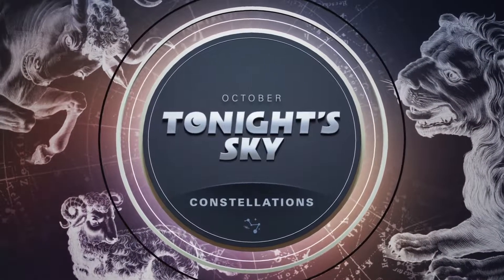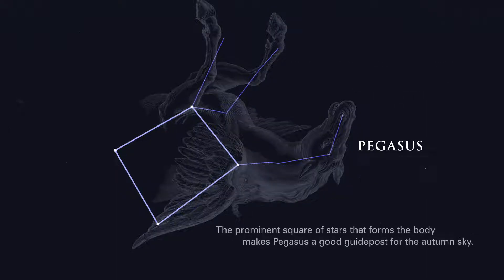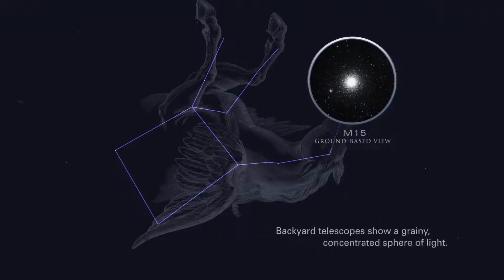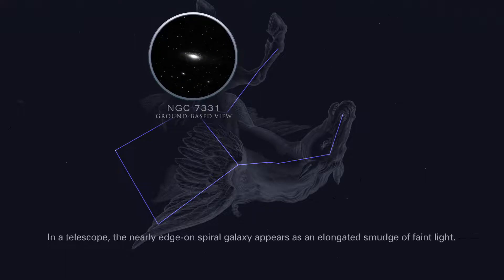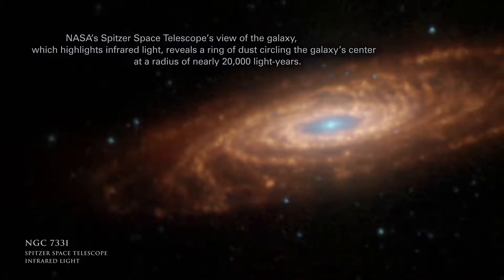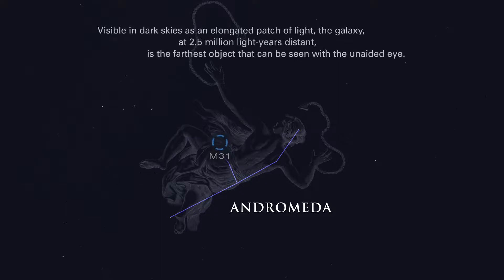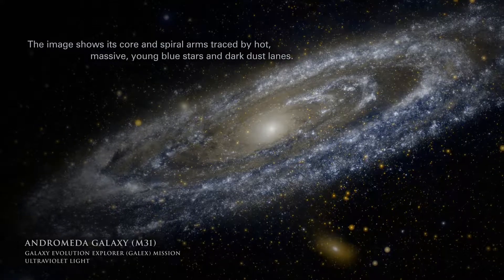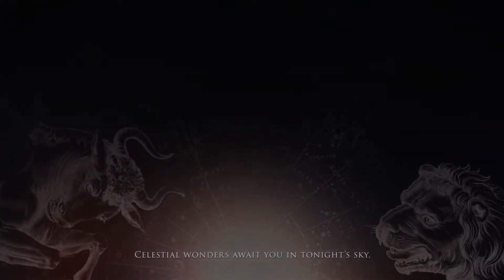Highlights of the Night Sky - October 2019 | Astronomy Space Science Video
- what to look for in the night sky during October 2019.